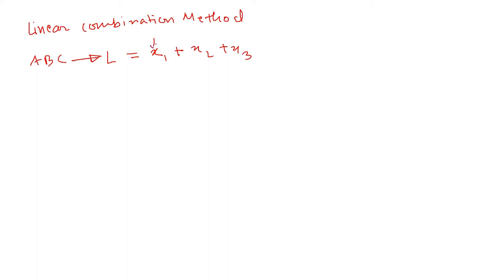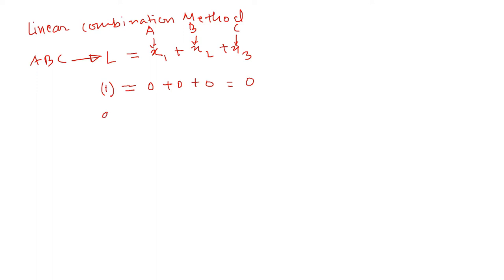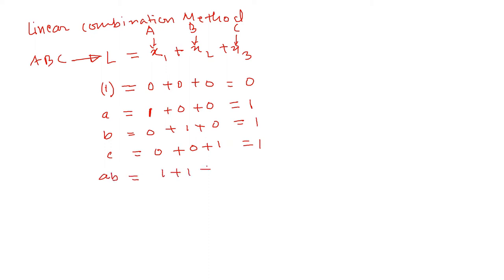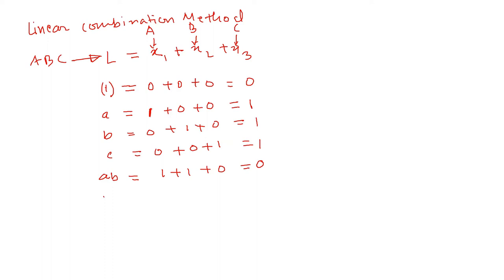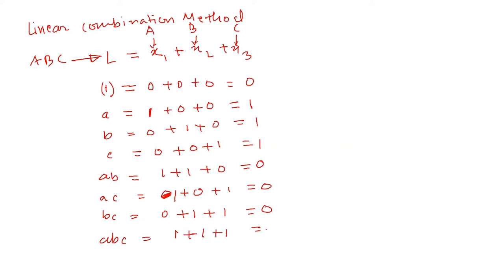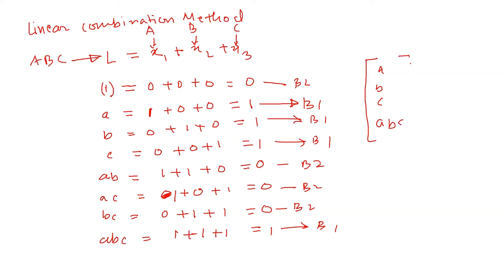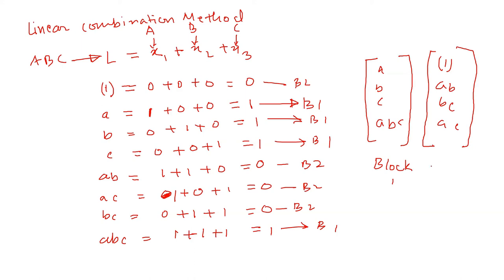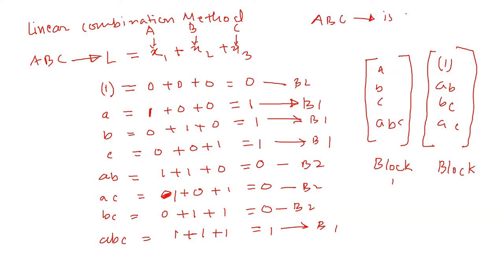Blocking and Confounding Linear Combination Method Explained in 2K Design of Experiments DOE